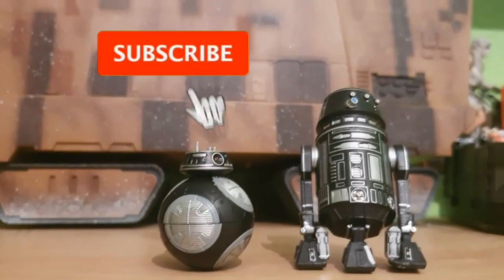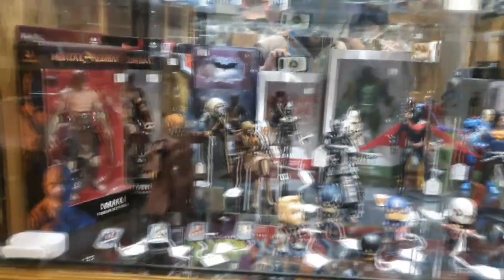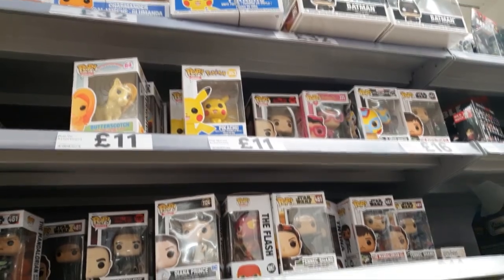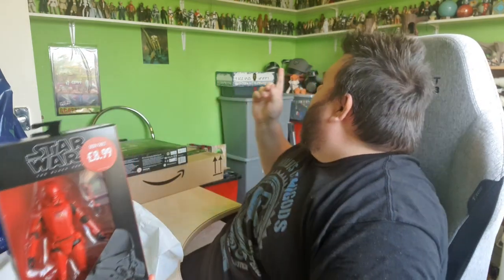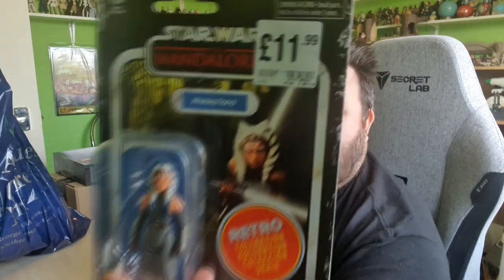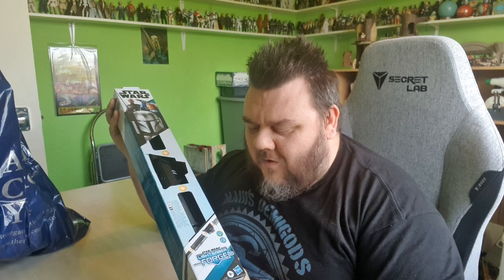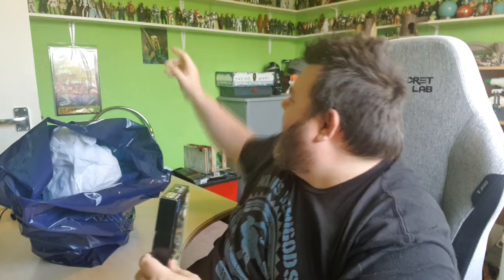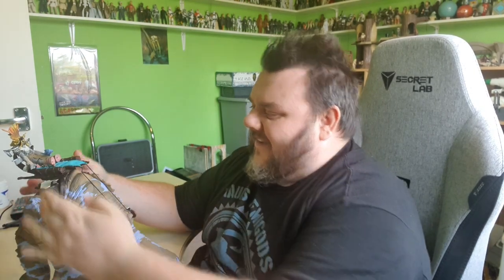York Toy Hunt & Haul - DID I JUST FIND A RANCOR??????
York Toy Hunt & Haul - DID I JUST FIND A RANCOR? May the force be with you!